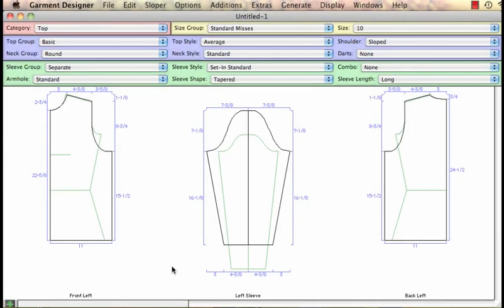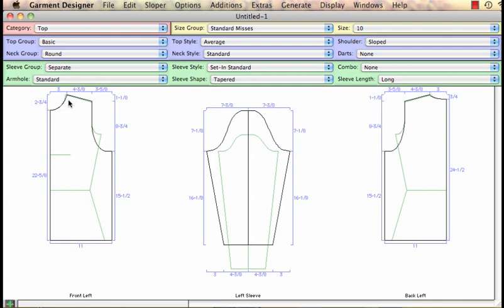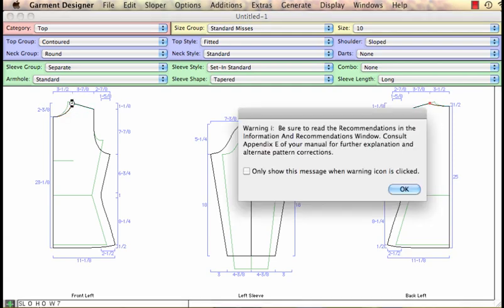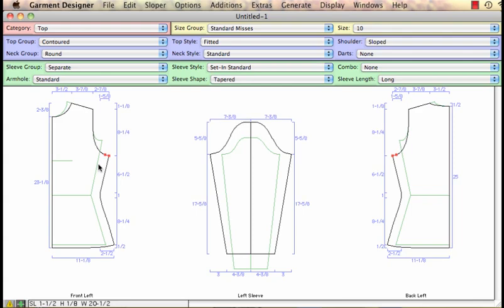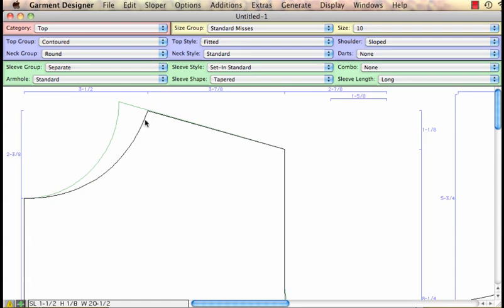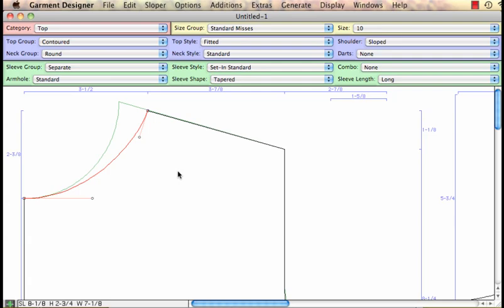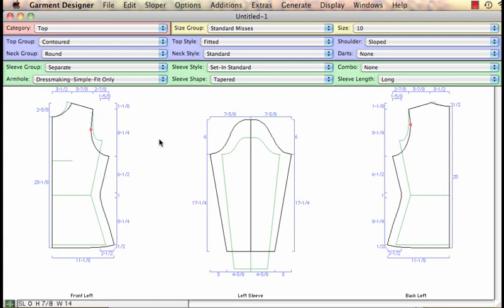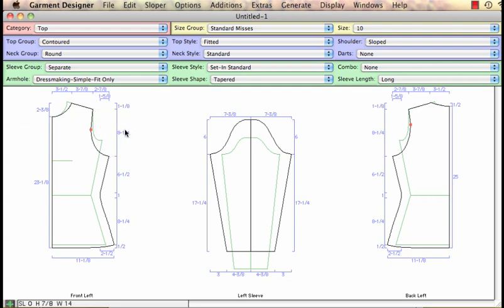Garment Designer Software- Pattern Smarts 1